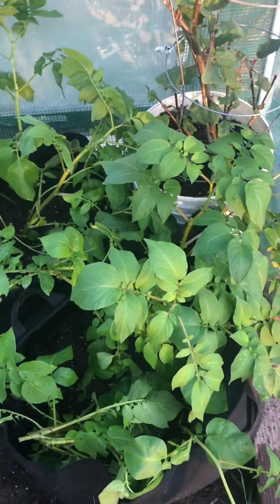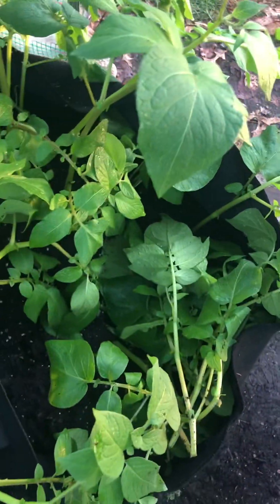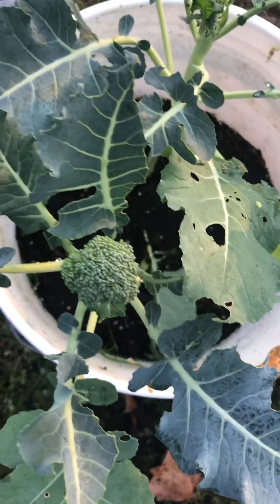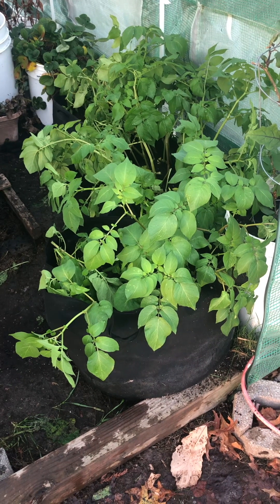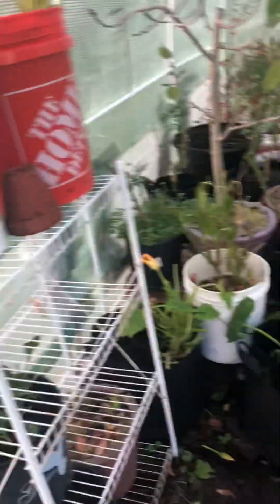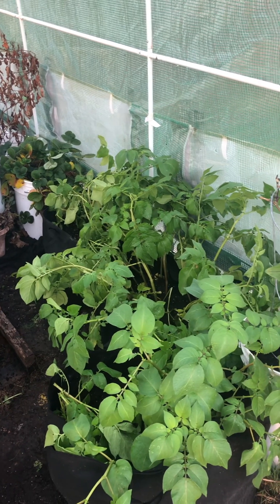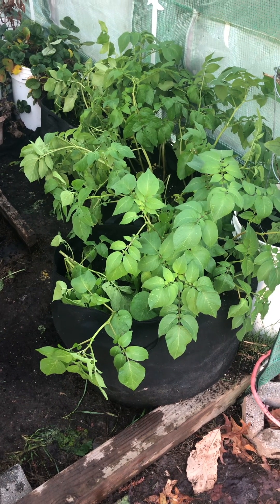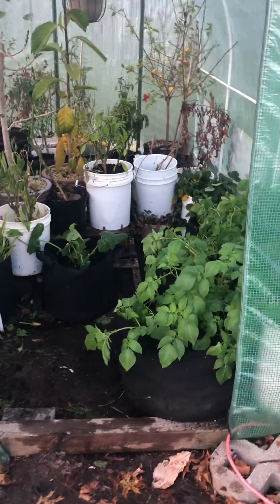Potato update in December for January harvest in Greenhouse! 🥔🍠🥔🍠🥔🍠🥔🍠🥔🍠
Preparing for winter Potato harvest in January